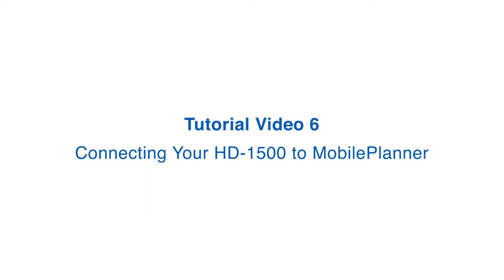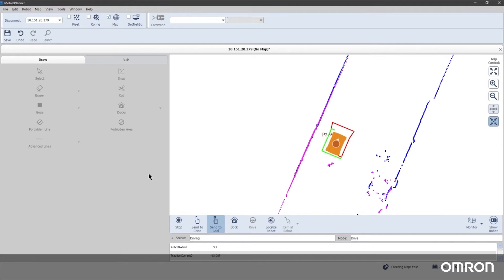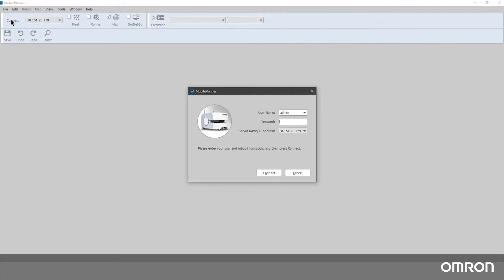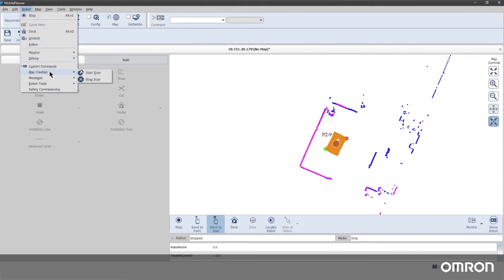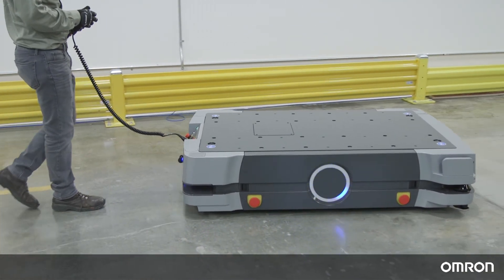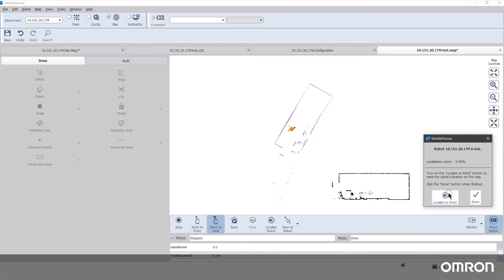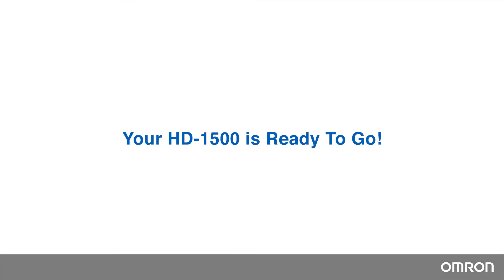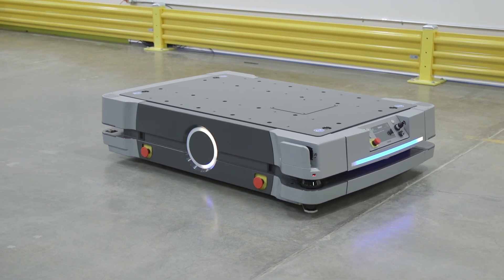OMRON HD-1500 Tutorial 6: Connecting to MobilePlanner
OMRON's mobile robot user interface is MobilePlanner. This enables you to configure the robot, create and edit maps, and make the robot do tasks and much more. In this video, you can see how you can connect the HD-1500 autonomous mobile robot for heavy loads to MobilePlanner.